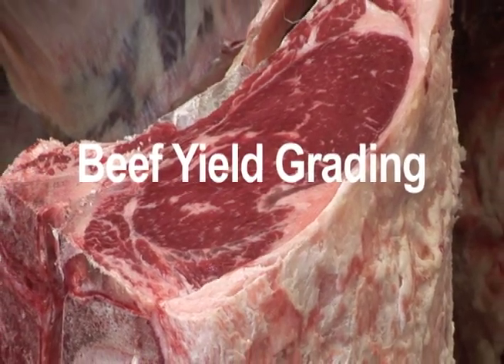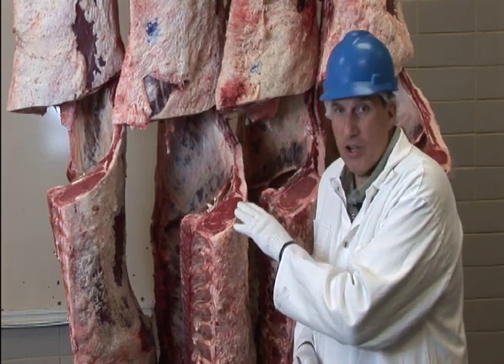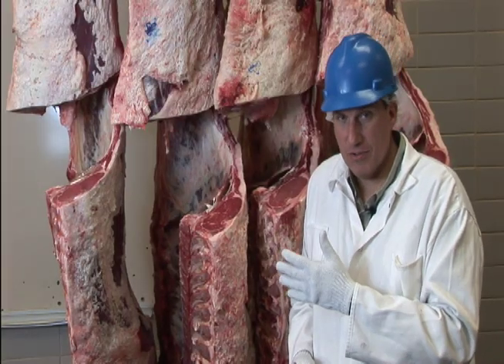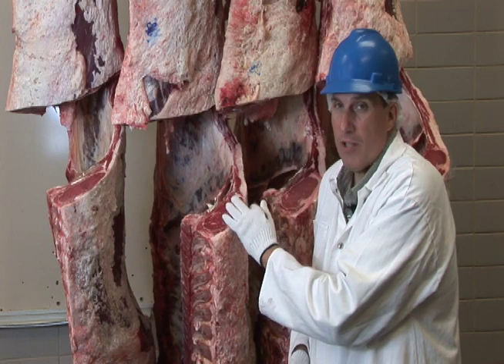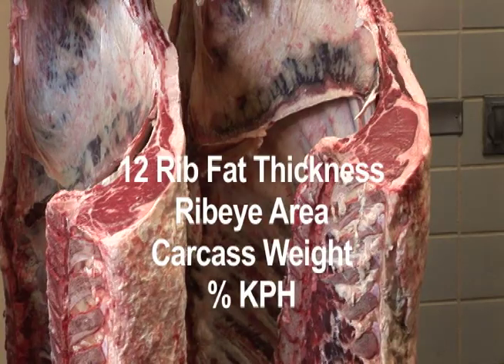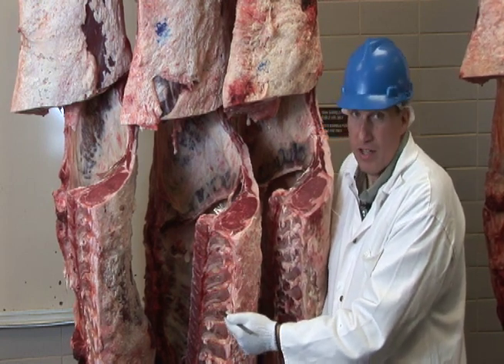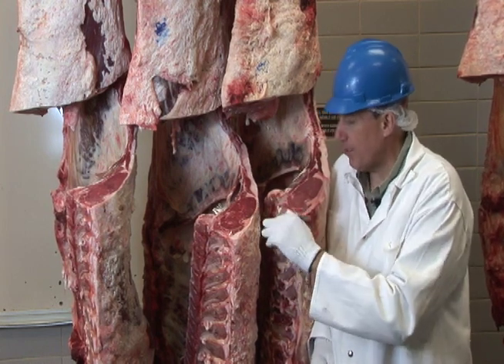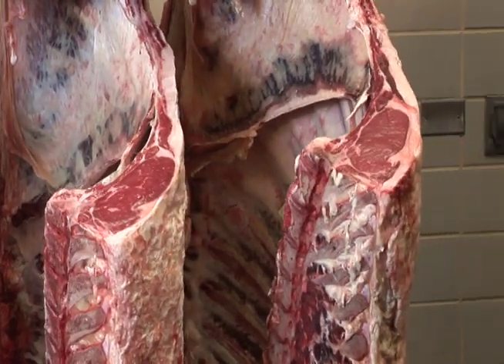Dan Hale - Food From Livestock - Meat & Meat Products - Yield Grading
Dr. Dan Hale leads in an introduction to beef Yield Grading.  Dan is a meat specialist for the Texas A&M AgriLife Extension.